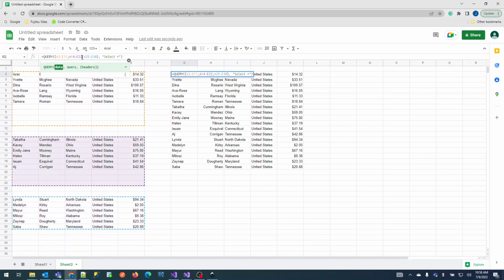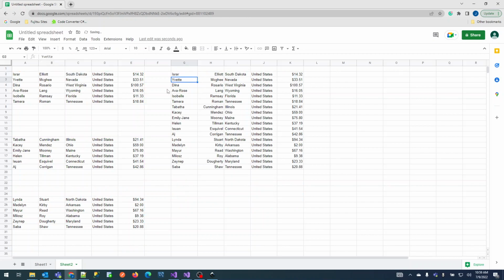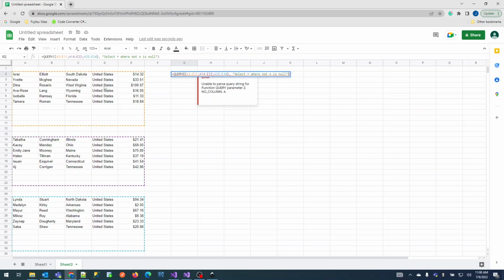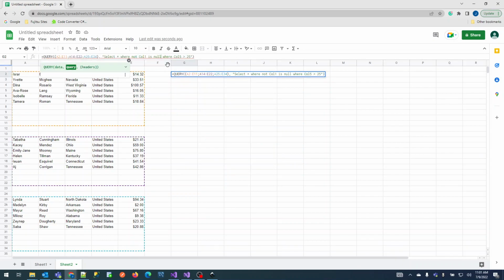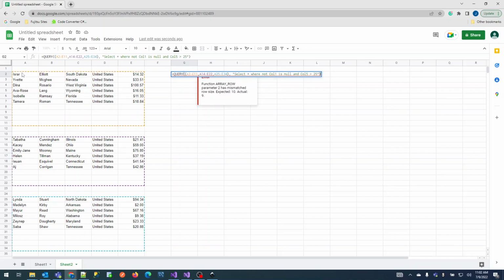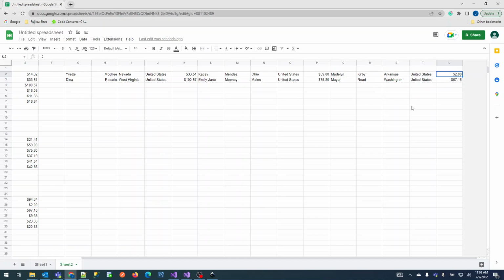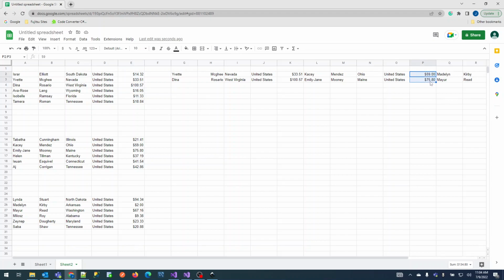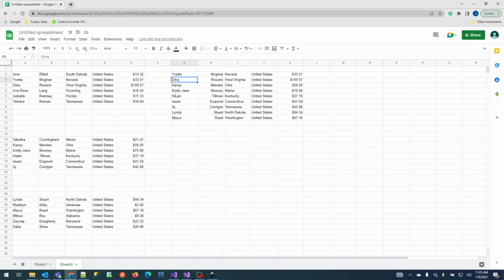Google Sheets =Query() Multiple Tables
In this tutorial, I will show you how to query multiple tables.

If you would like to create YouTube Videos I highly recommend using TubeBuddy